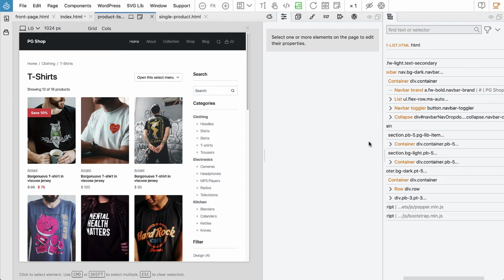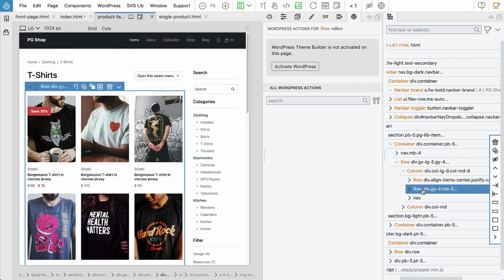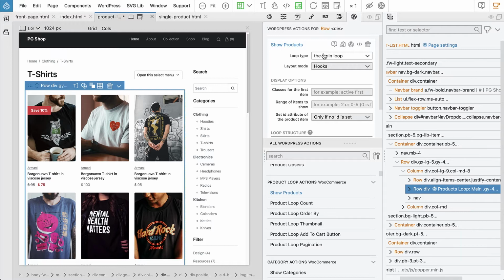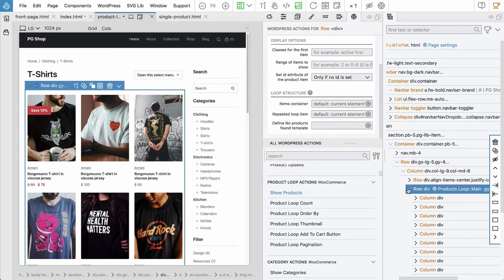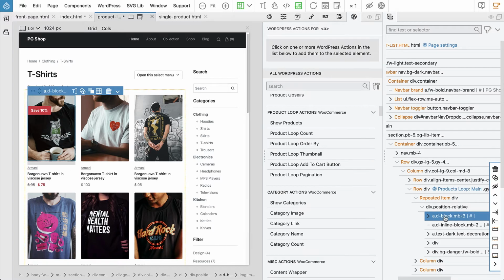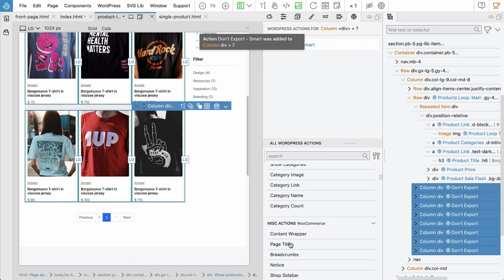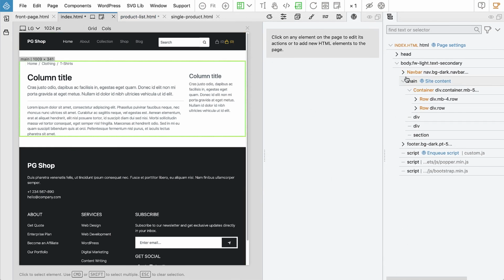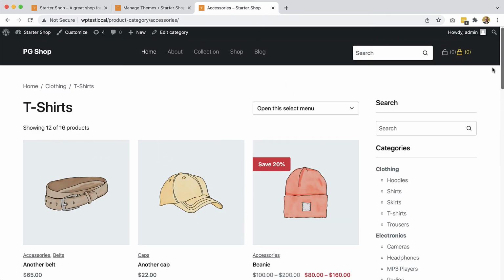24. Product list template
The template for showing product archives, categories and search results. This video is part of our course Creating custom WooCommerce theme available